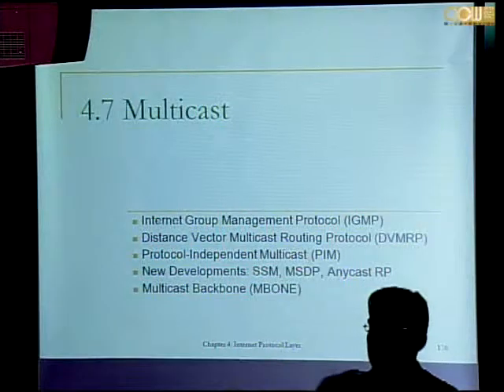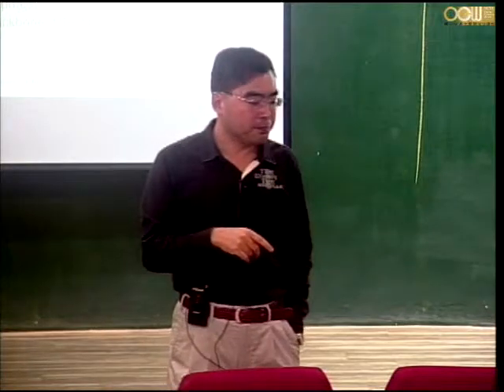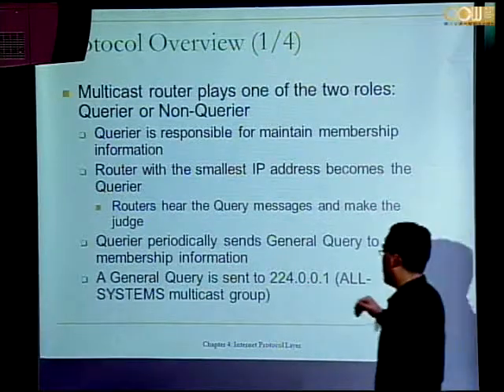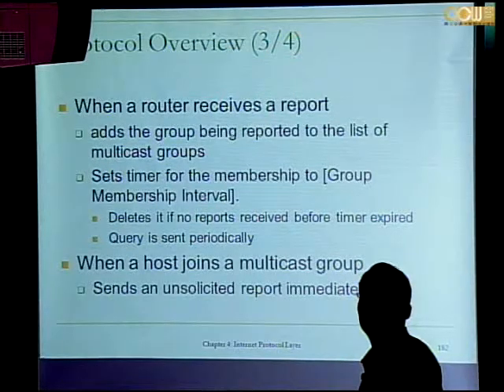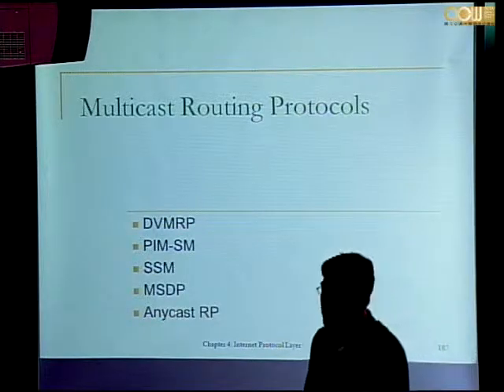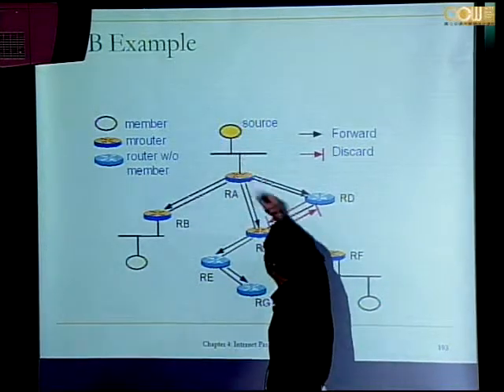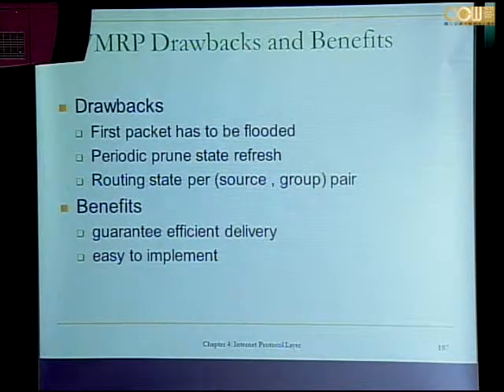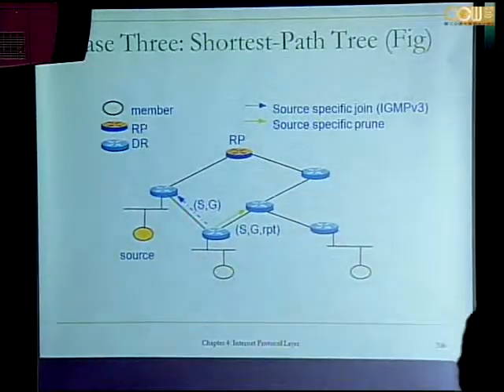Lec43 計算機網路 第四章 Internet Protocol Layer (17/19)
4.7 Multicast